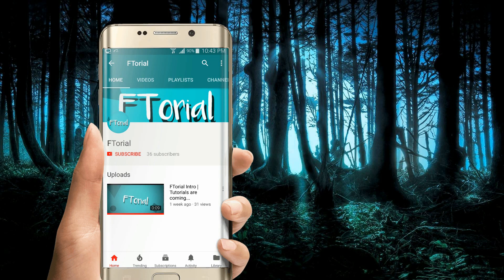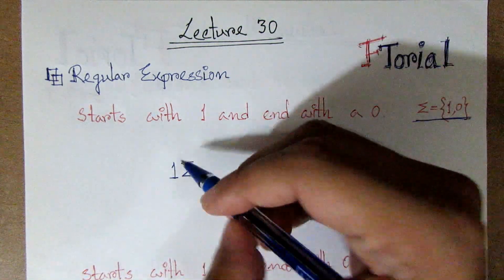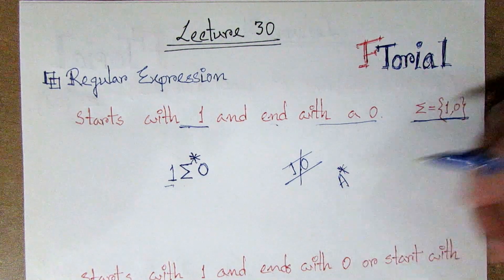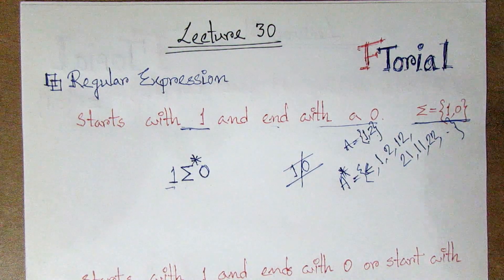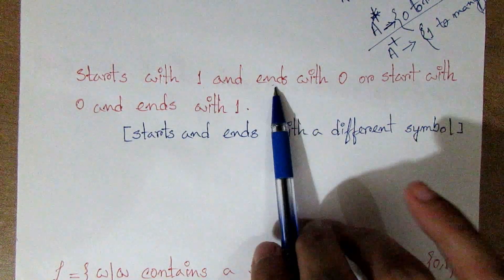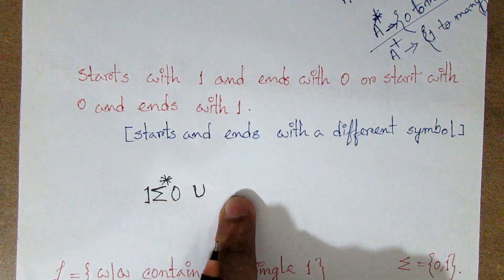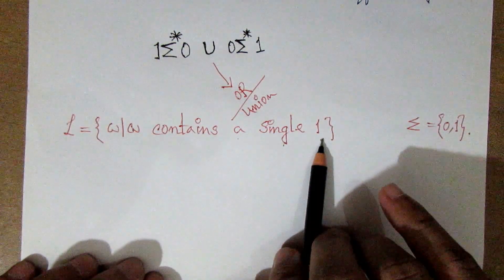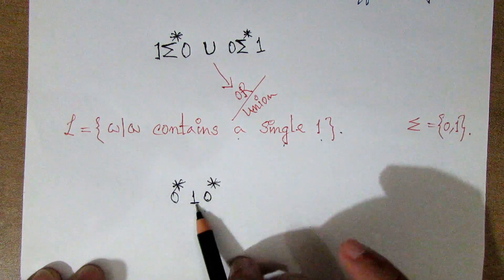Regular Expression contain a single 1 |Lecture 30| Start&End | Theory of computation Bangla Tutorial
Playlist Link

Regular Expressions Regular Set
(0 + ε)(1 + ε) L = {ε, 0, 1, 01}
(a+b)* Set of strings of a's and b's of any length including the null string. So L = { ε, a, b, aa , ab , bb , ba, aaa…….}
(a+b)*abb Set of strings of a's and b's ending with the string abb. So L = {abb, aabb, babb, aaabb, ababb, …..}
So L = { ε, a, b, aa , ab , bb , ba, aaa…….} Set of strings of a's and b's ending with the string abb. So L = {abb, aabb, babb, aaabb, ababb, …..} Set consisting of even number of 1's including empty string, So L= {ε, 11, 1111, 111111, ……….}
Regular Expressions. Just as finite automata are used to recognize patterns of strings, regular expressions are used to generate patterns of strings. A regular expression is an algebraic formula whose value is a pattern consisting of a set of strings, called the language of the expression.
3. Patterns,. Automata, and. Regular Expressions. A pattern is a set of objects with some recognizable property. One type of pattern is a set of character strings, ...
Regular expressions can be seen as a system of notations for denoting ϵ-NFA. They form an For the automata with accepting states C and D and defined by.
Designing Finite Automata from Regular Expression. Even number of a's : The regular expression for even number of a's is (b. String with 'ab' as substring : The regular expression for strings with 'ab' as substring is (a. String with count of 'a' divisible by 3 : The regular expression for strings with count of a
As discussed in Chomsky Hierarchy, Regular Languages are the most restricted types of languages and are accepted by finite automata. Regular Expressions
Regular expressions are used to represent the regular languages. If a language can't be represented by the regular expression, then it means that language is ...
Automata Theory, Languages and Computation - Mırian Halfeld-Ferrari – p. 1/9 ... Thus, we consider automata that have regular expressions as labels.
regular expression in automata solved examples

properties of regular expression in automata

regular expression to finite automata examples

regular expression in theory of computation examples

regular expression in automata pdf

(a+b)* regular expression

(a+b)* regular expression examples

finite automata and regular expressions problems and solutions
This is because, due to the concatenation operation between sub-expressions “a*” and “b”, any “b” must first process the “a*” part of the NFA. While it is possible to go to “q4” without processing any input, that will have to wait until the “a*” expression is decomposed.
Convert simple regular expressions to deterministic finite automaton. (Regex - NFA - DFA). Supported grammars. r = (s); r = st; r = s|t; r = s*; r = s+; r = s? r = ϵ
Regular Expression to NFA (Non-Deterministic Finite Automata) Visualize the Thompson-McNaughton-Yamada construction NFA for a given regular expression. The subset construction algorithm is also applied to the resultant NFA, resulting in a language-equivalent deterministic finite ...
Converting a regular expression to a NFA - Thompson's Algorithm. The NFA representing the empty string is: If the regular expression is just a character, eg. The union operator is represented by a choice of transitions from a node; thus a. Concatenation simply involves connecting one N
Change Regular Expression to NFA
regular expression to nfa converter online

regular expression to nfa examples

convert regular expression to nfa examples ppt

regular expression to nfa with epsilon moves

regular expression to nfa conversion

regular expression to nfa with epsilon moves examples

constructing nfa from regular expression example

regular expression to nfa in compiler design